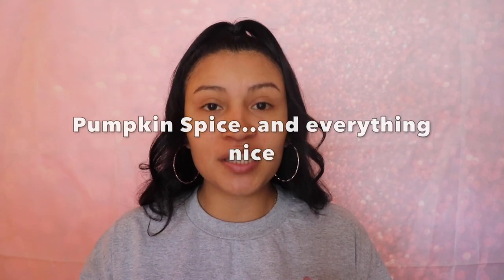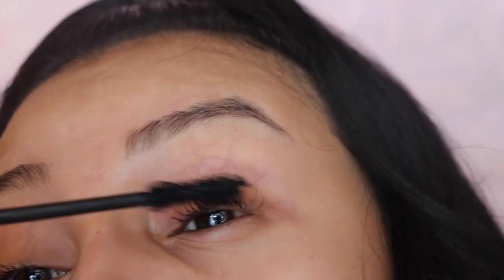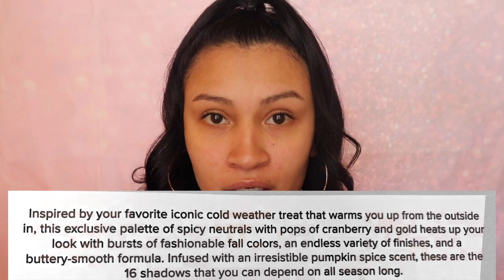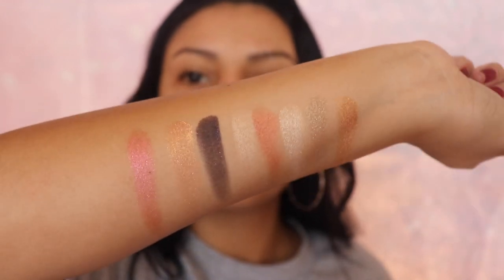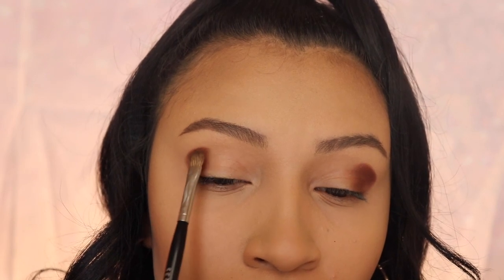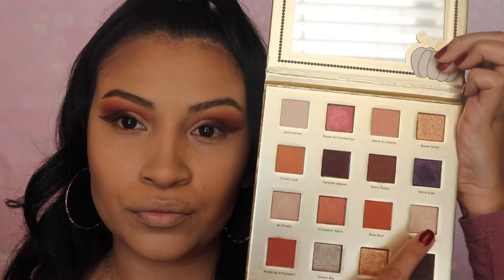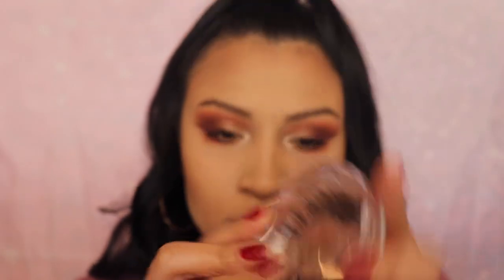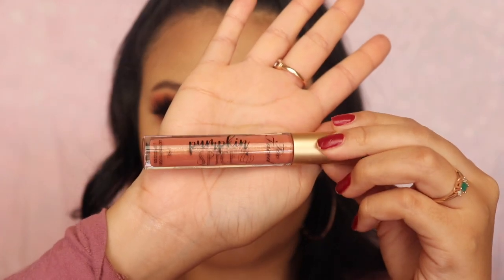Too Faced Pumpkin Spice and Everything Nice Makeup Review+Tutorial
full tutorial. here are all the details:

Minked Luxury Lashes Instagram: @_minkedluxurylashes_